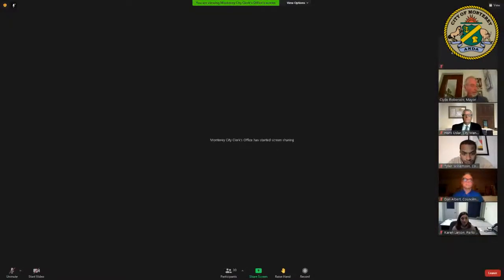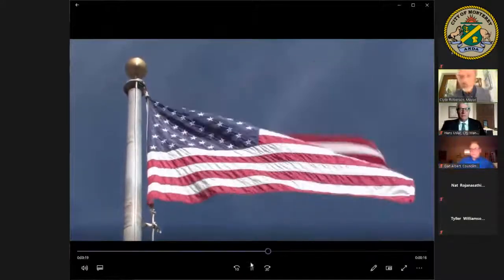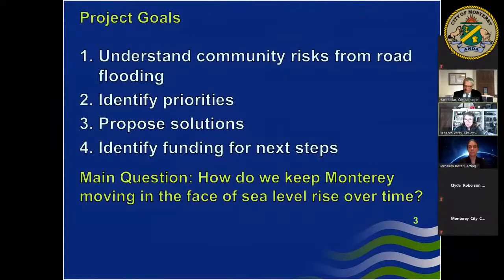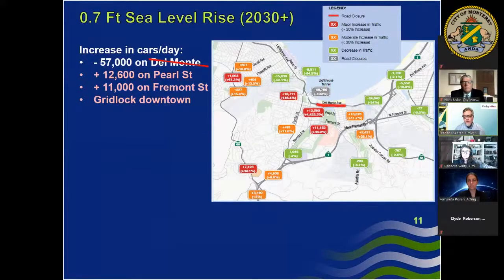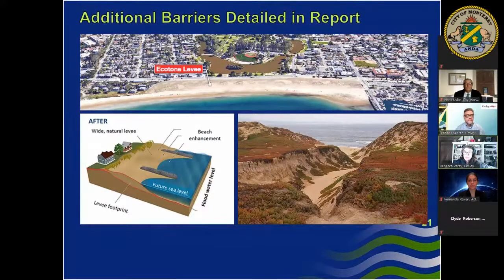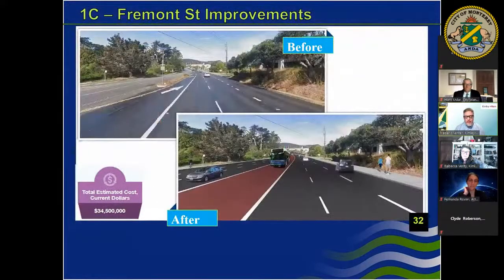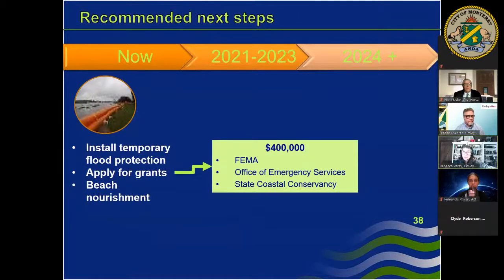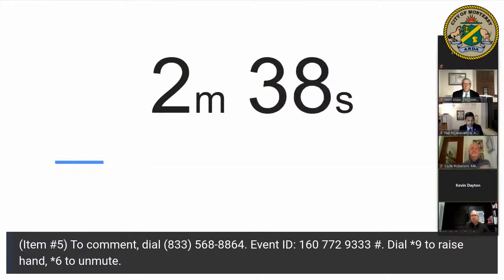Monterey City Council // February 2, 2021